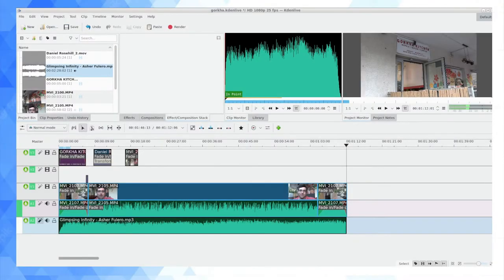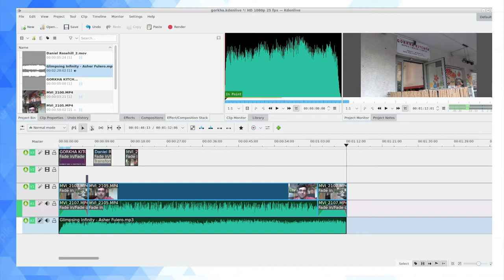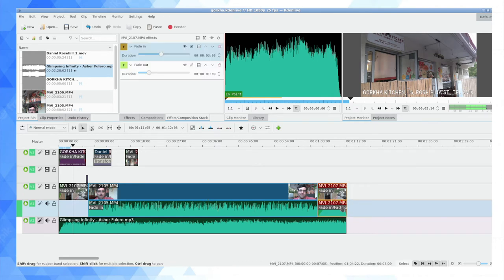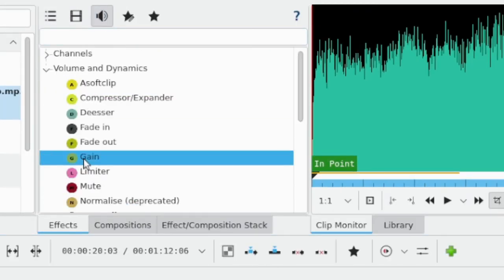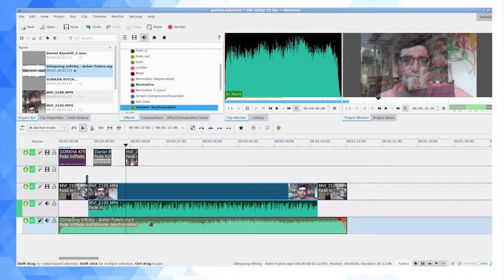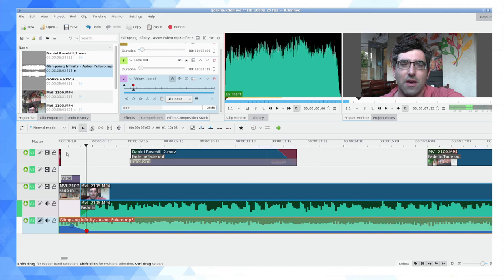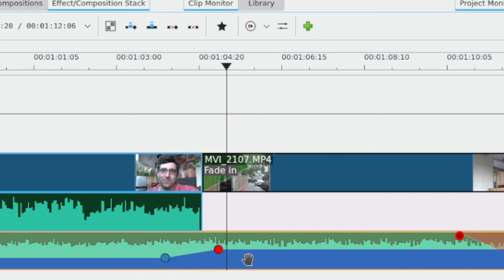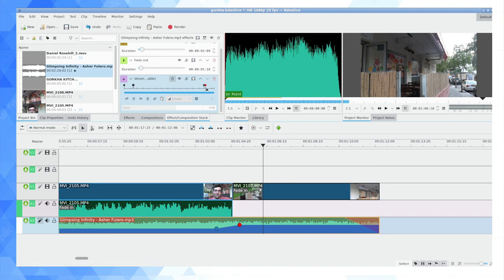Kdenlive: How To Balance Multiple Audio Tracks Using Volume Keyframing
Sometimes, it's necessary to balance two different audio layers in Kdenlive.

For instance, you might be using background audio that needs to become quieter when a narration or interview comes on.

I've been using two ways to achieve this.

The first is by breaking up the background audio layer to correspond with where you want the levels to change and adding gain adjustments.

The second is by using the volume keyframing effect. This method achieves better results as it will allow you to fade the background audio in and out beneath a superimposing audio layer.

Screencast recorded using Kdenlive running on Ubuntu 20.04 LTS.